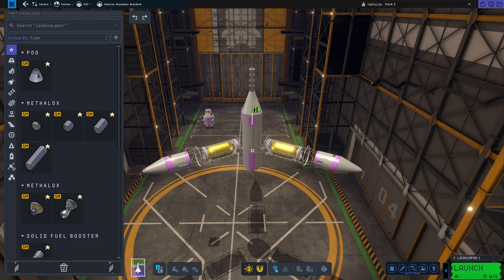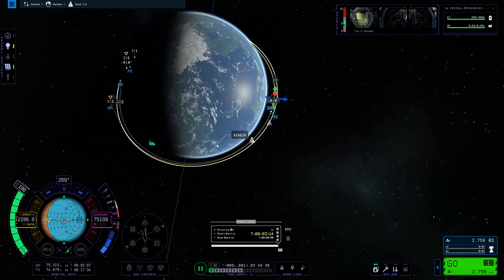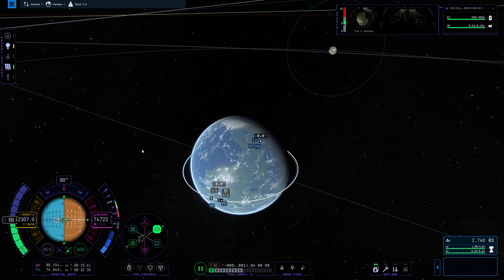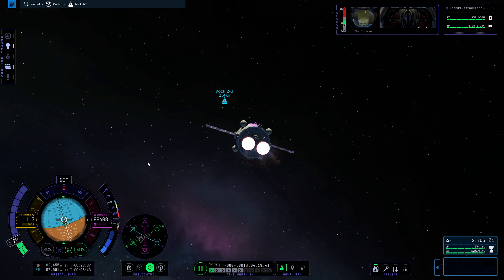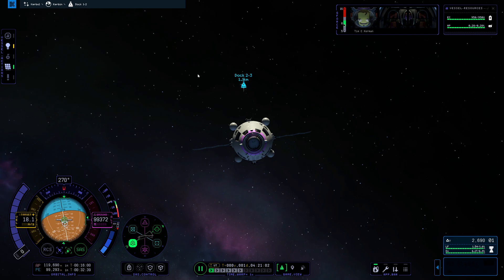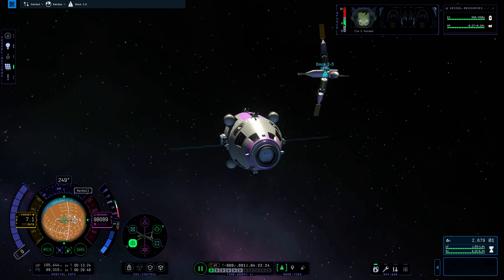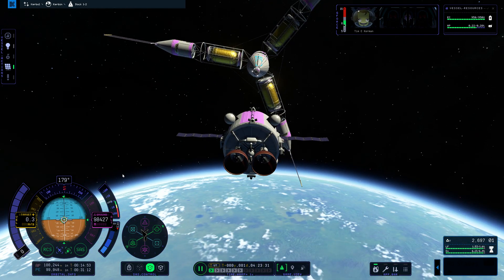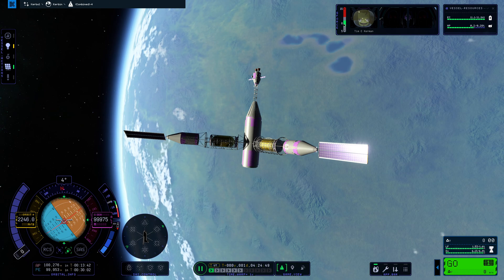Kerbal Space Program 2 Intermediate Docking Tutorial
How to set up your vessel for docking with a station, how to perform an intercept maneuver with your target, and how to perform docking maneuvers the EASY way. Keeping it simply and removing extra steps.

For docking with a station you're often unable to rotate your target to aim at you. This tutorial covers how align your station and vessel so you can dock the two together as easily as possible using your Nav ball and Normal/Anti-Normal to take care of the alignment for you. How to position yourself in line with your target port in one easy step, and then final docking.

All one nearly seamless process.

(This is with docking distance set to hardest difficulty of 50%)

00:00 Vessel Setup
01:13 Intercept Maneuver Setup
02:36 Intercept Maneuver Burn
03:50 Cancel Relative Velocity
04:12 Burn Toward Target
04:57 Station Normal/Anti-Normal Alignment
05:53 Maintaining Trajectory
06:14 Adjusting Intercept to Position Above Docking Port
07:32 Stopping Above Target Docking Port
08:05 RCS Toward Docking Port
09:04 Docking